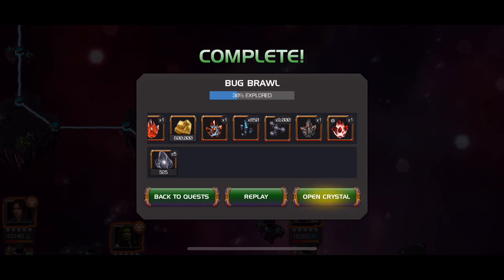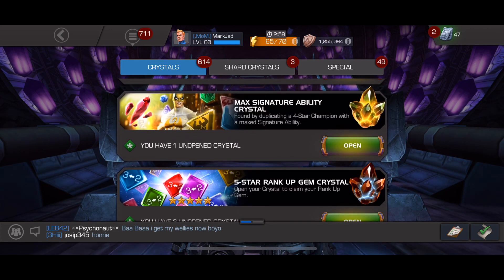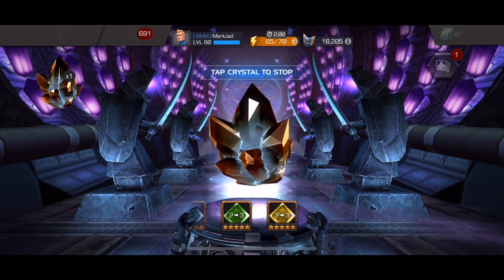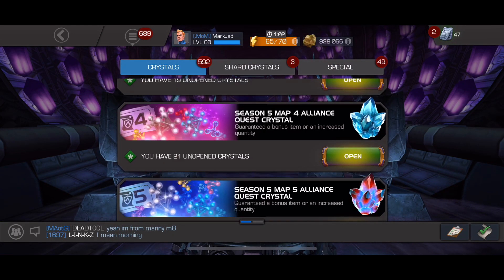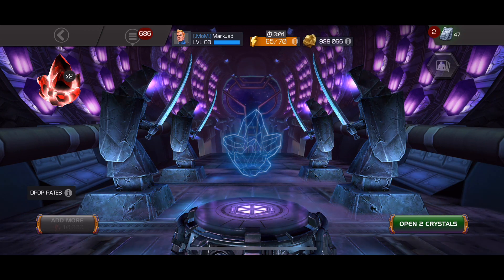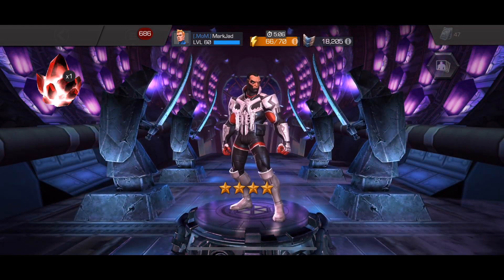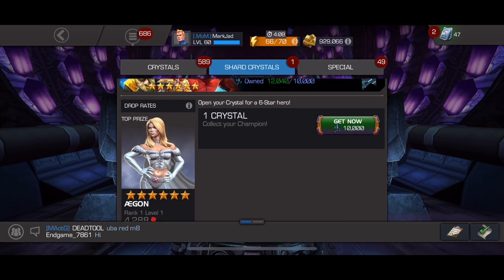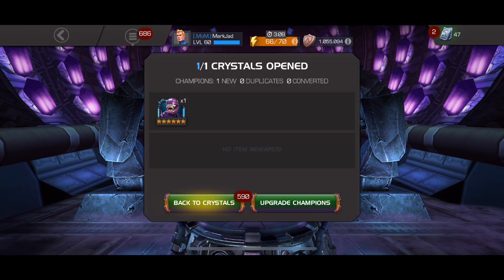VARIANT 2 CRYSTAL OPENING!!! - MARVEL CONTEST OF CHAMPIONS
You saw me pull through in Variant 2, Mystery in the Micro Realms, but will my crystal luck be good? check it out. Thx